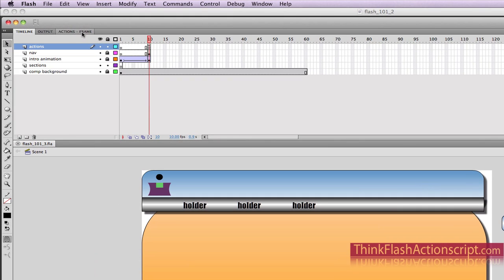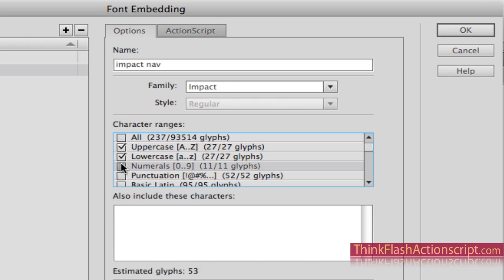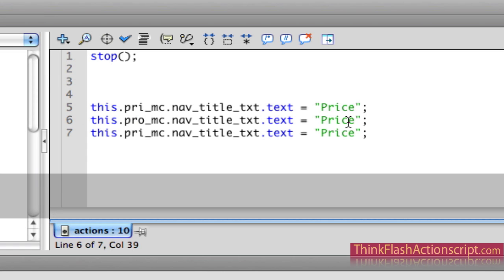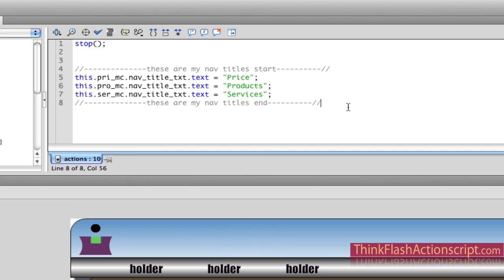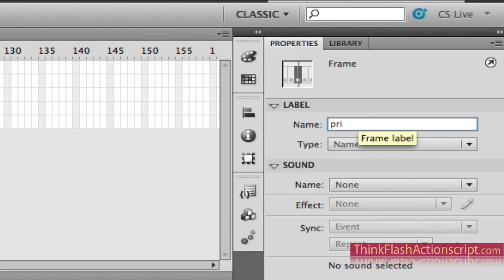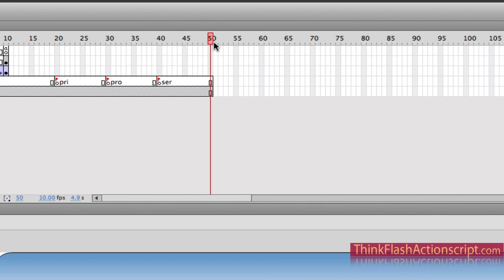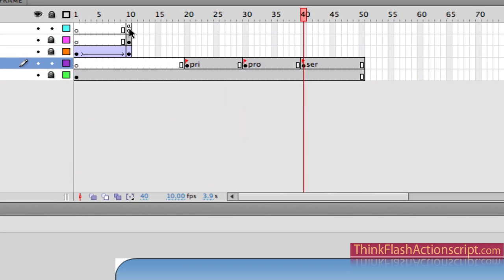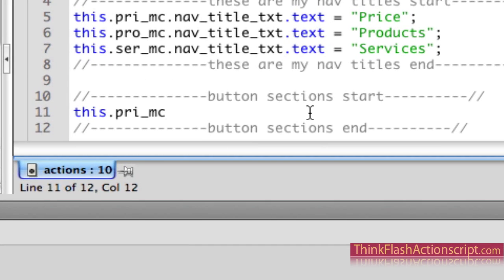Flash CS5 Animation & Actionscript 2 power user tips tutorial part 3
Learn to build a flash website with dynamic actionscript 2.0 from scratch using my time-tested flash animation method. These are time-tested power user techniques that will make you money. Flash training classes NYC manhattan thinkflashactionscript.com